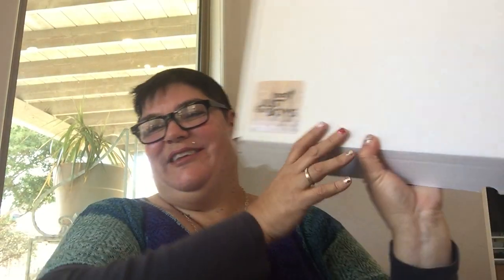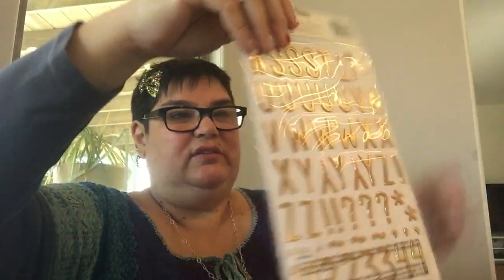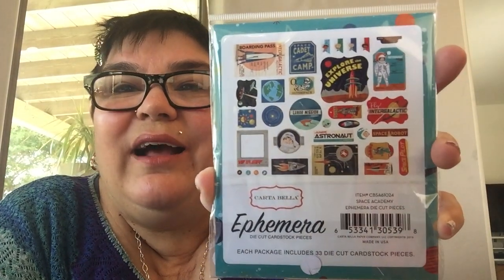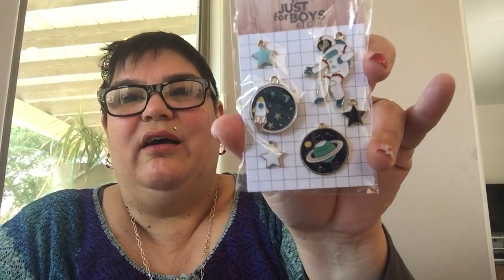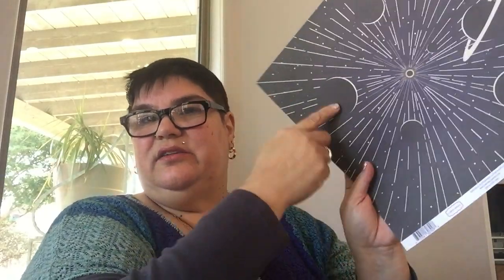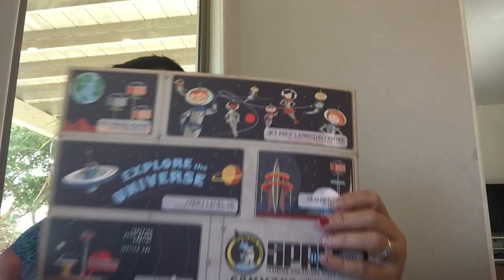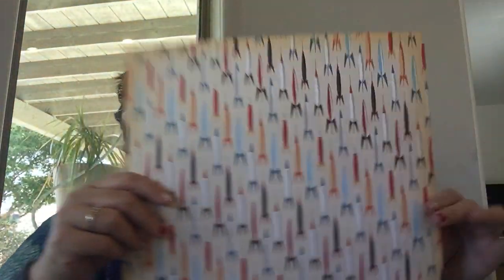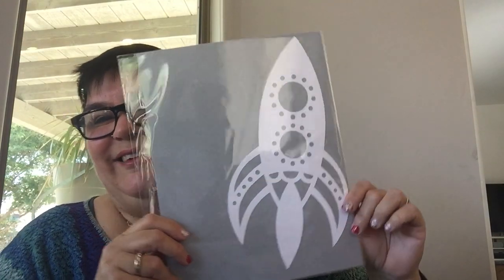January 2020 "Blast Off" Deluxe Theme Scrapbook Kit Unboxing Video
This video shows the contents of our January 2020 "Blast Off" Deluxe Theme Scrapbook Kit here at {Not} Just for Boys Kit Club.